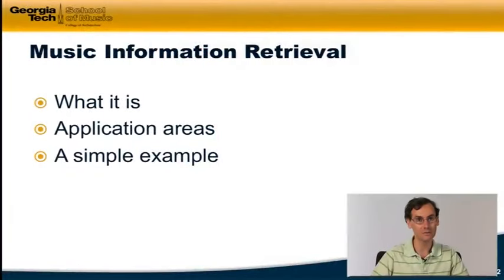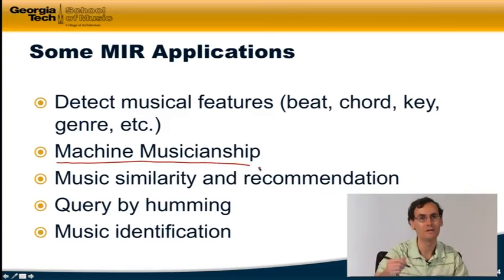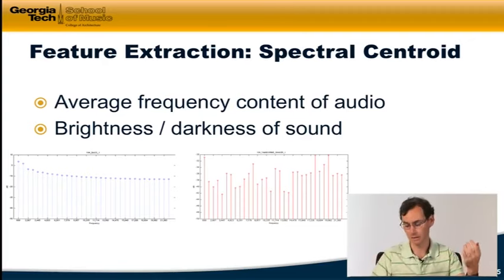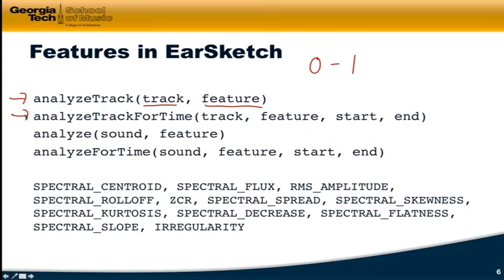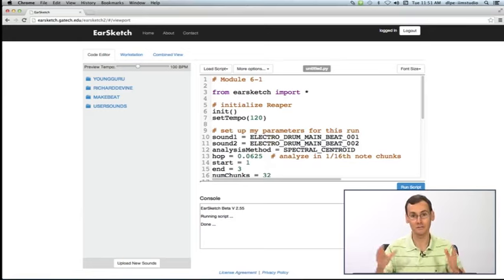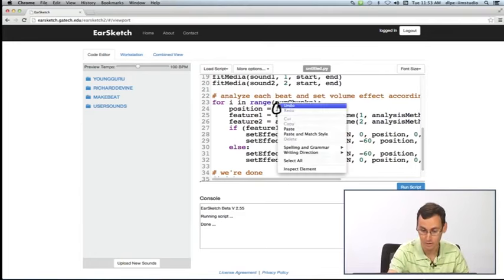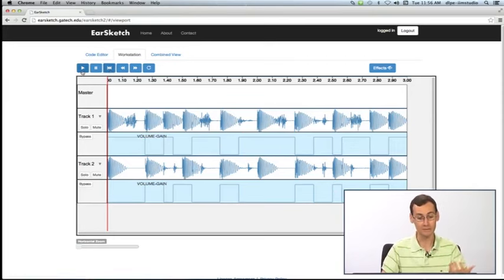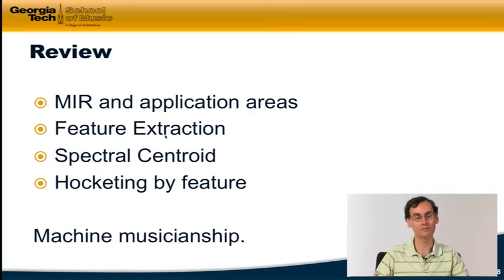6.1 - Music Information Retrieval | Music Technology